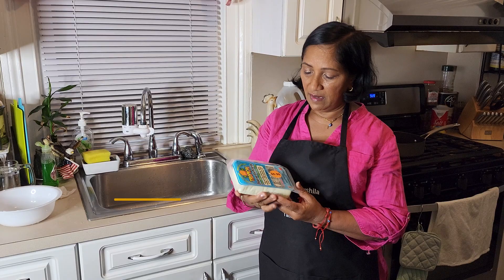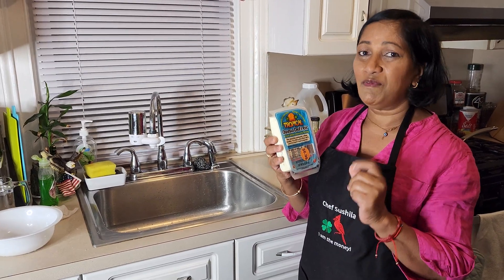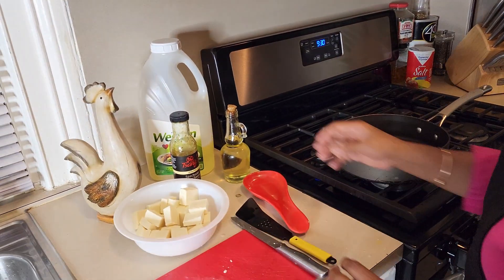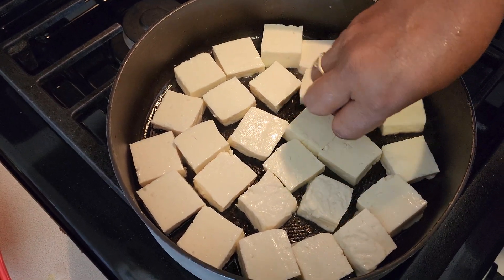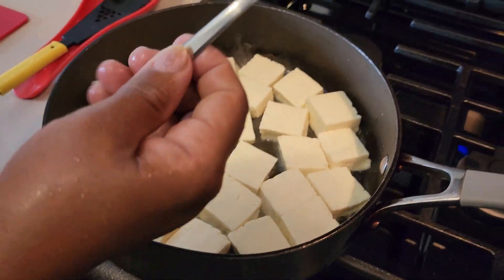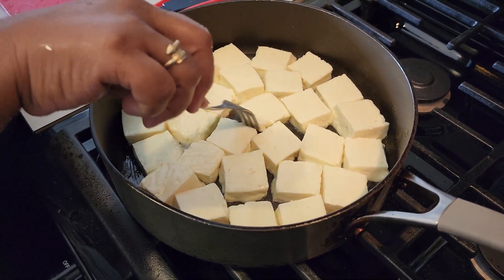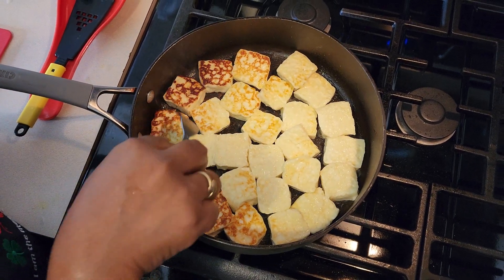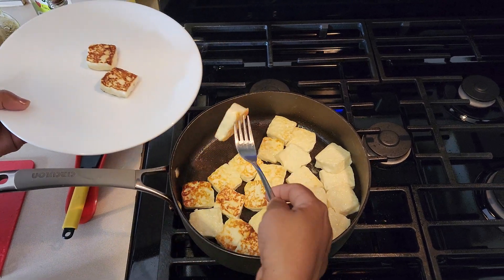Simple & Easy Fried Cheese Appetizer - Sushila Eats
Learn how to make Fried Cheese with Sushila.
Thank you for learning to cook with me.

for more delicious recipes.recipes!